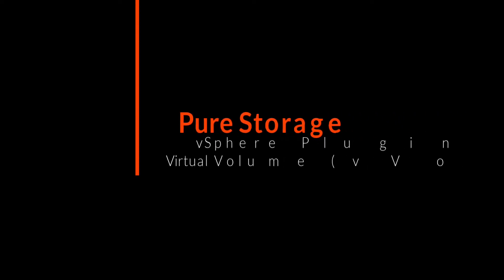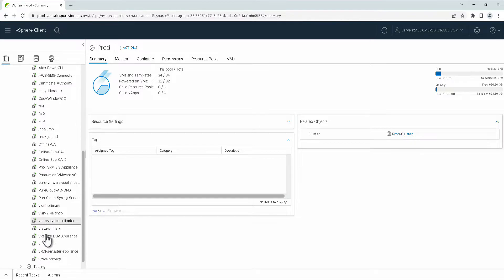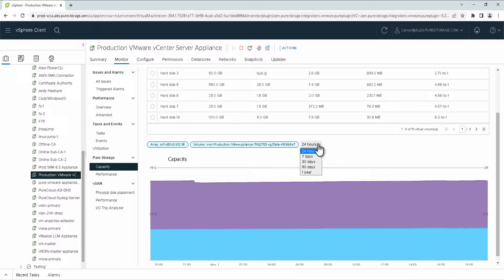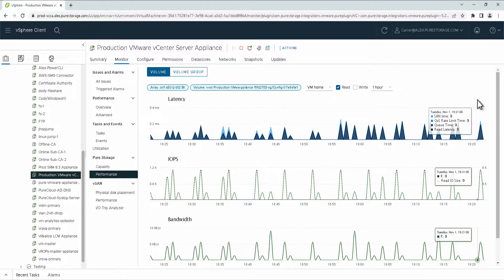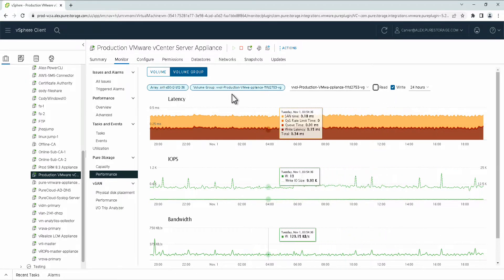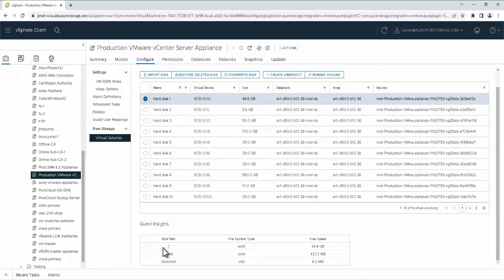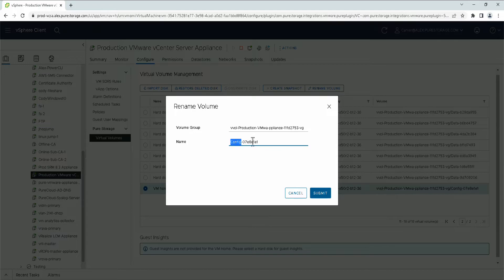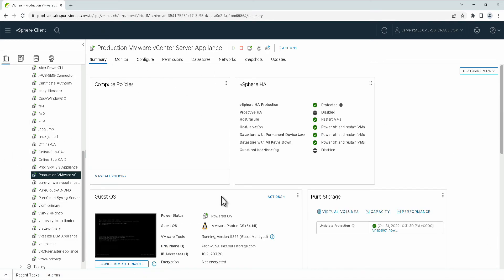Pure Storage vSphere Remote Plugin - vVols Management - VM Insights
This video covers the new vVols Insights with the Pure Storage vSphere Remote Plugin 5.2.0 and higher.  This includes new capacity and performance monitoring that is available at an individual vVol level and VM level.  Guest Insights was added to the configure tab and the ability to rename both the VMs volume group on the array and the array volume.